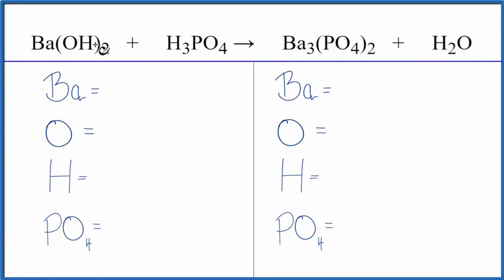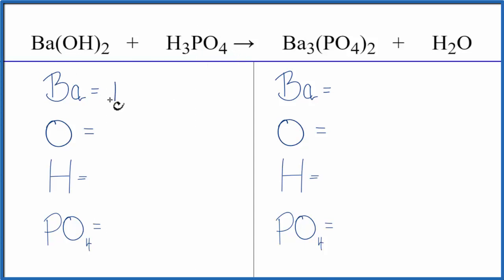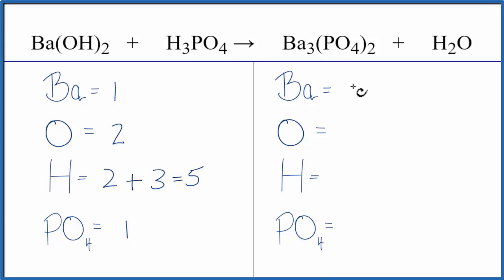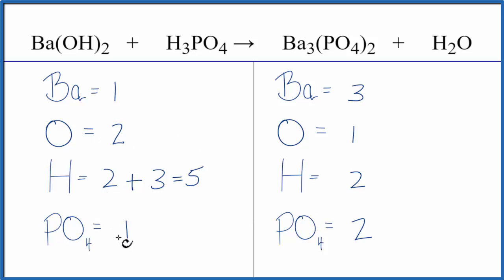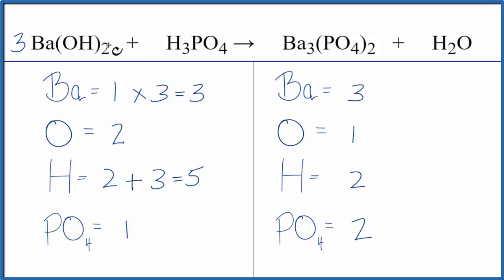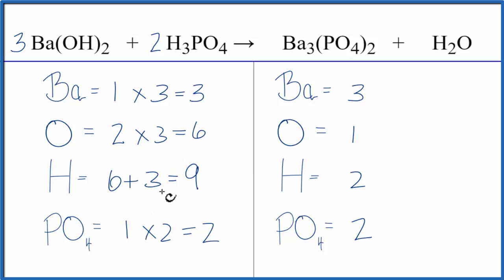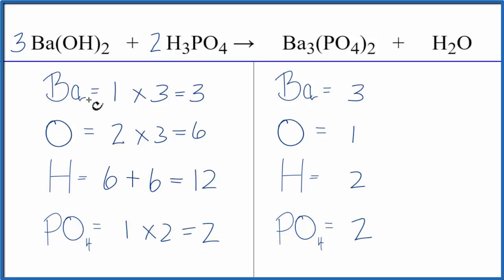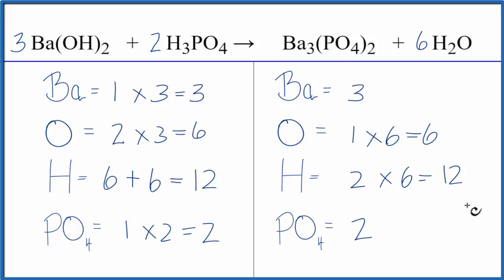How to Balance Ba(OH)2 + H3PO4 = Ba3(PO4)2 + H2O (Barium hydroxide + Phosphoric acid)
In this video we'll balance the equation Ba(OH)2 + H3PO4 = Ba3(PO4)2 + H2O and provide the correct coefficients for each compound.

To balance Ba(OH)2 + H3PO4 = Ba3(PO4)2 + H2O you'll need to be sure to count all of atoms on each side of the chemical equation.

Once you know how many of each type of atom you can only change the coefficients (the numbers in front of atoms or compounds) to balance the equation for Barium hydroxide + Phosphoric acid.